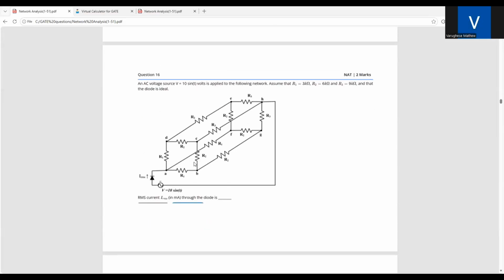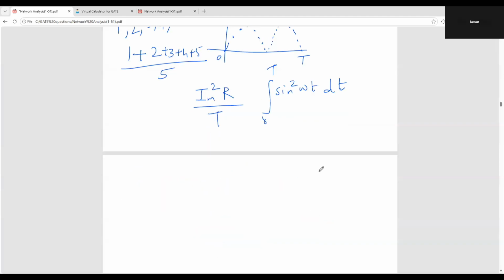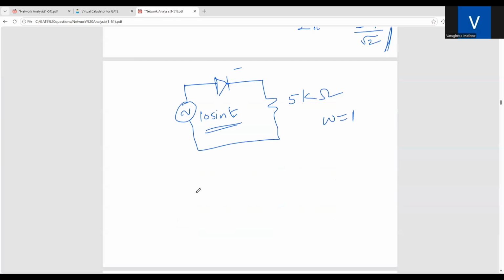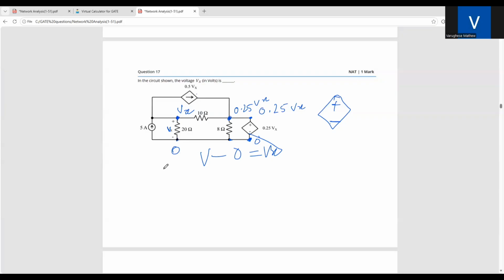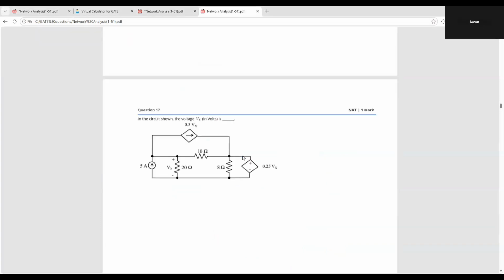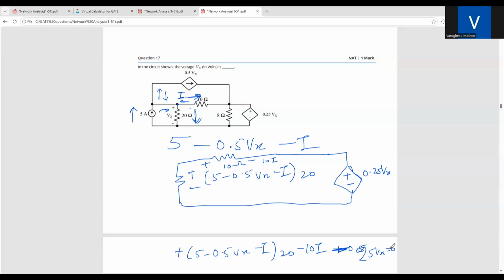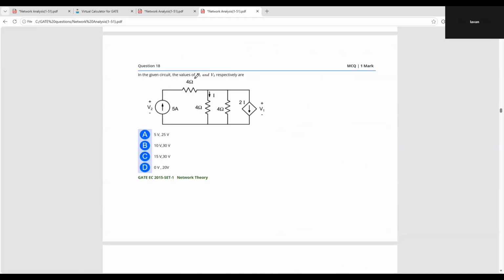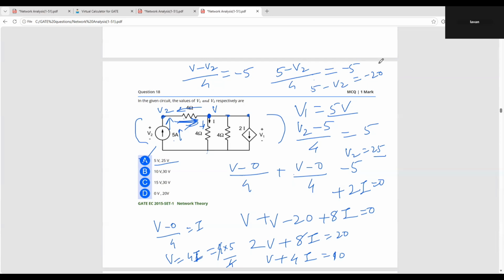GATE |ECE PYQ|NETWORK THEORY|LIVE CLASSES|STEP-BY-STEP SOLUTION|8